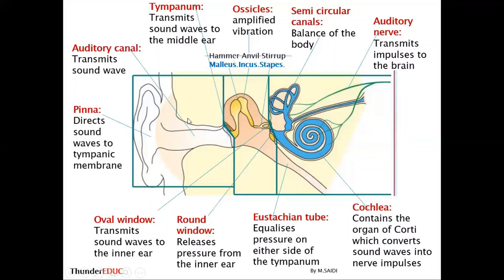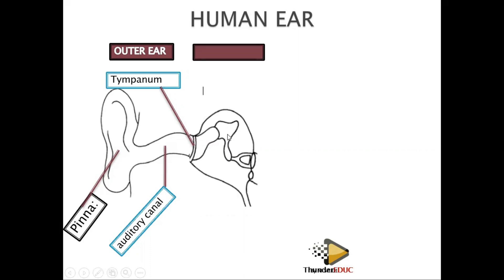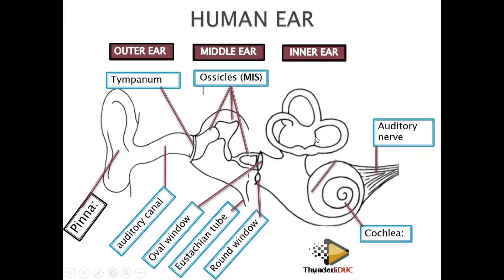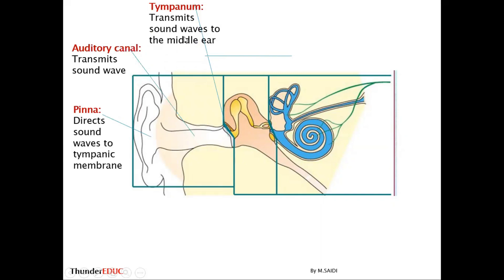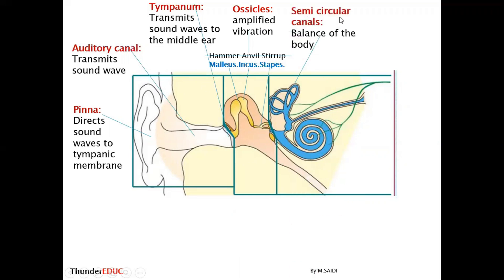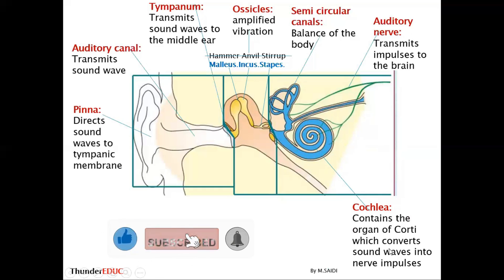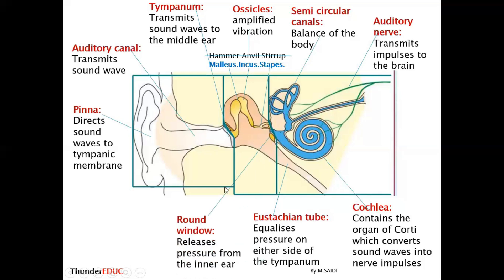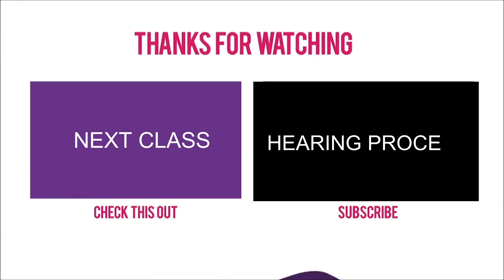structure & function of the ear | Grade 12 life sciences | M.saidi | ThunderEDUC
introduction to human ear
the structure and function of the ear